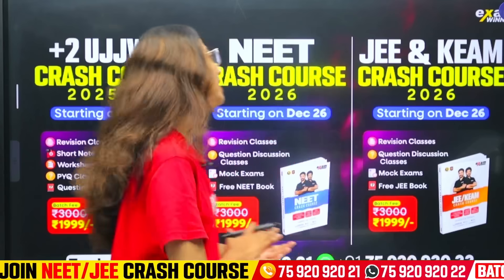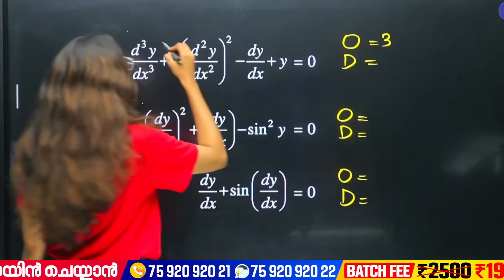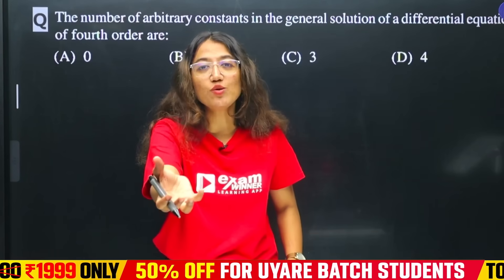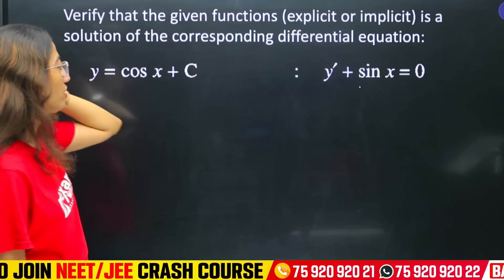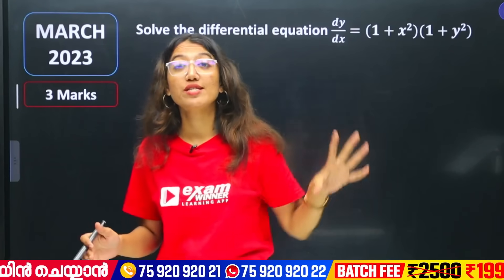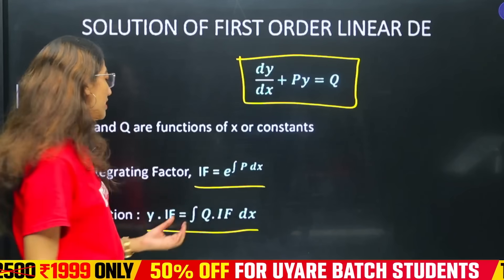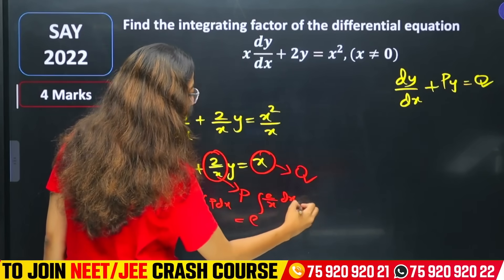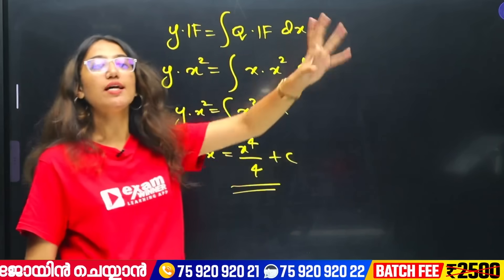Plus Two Maths | Differential equations | Full Mark in 15 minutes | Exam winner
+2 NEET OR JEE/KEAM CRASH COURSE
🎯 NEET OR JEE/KEAM Revision + PYQ Solutions + Exams